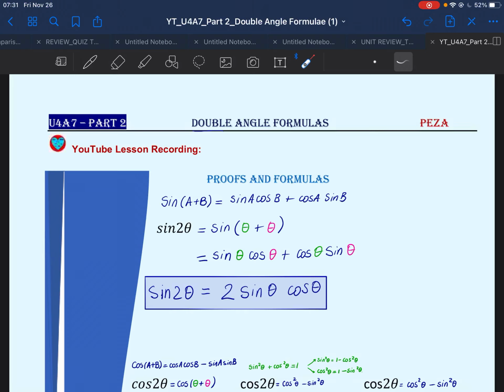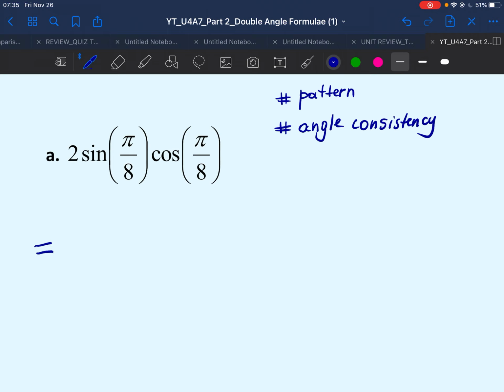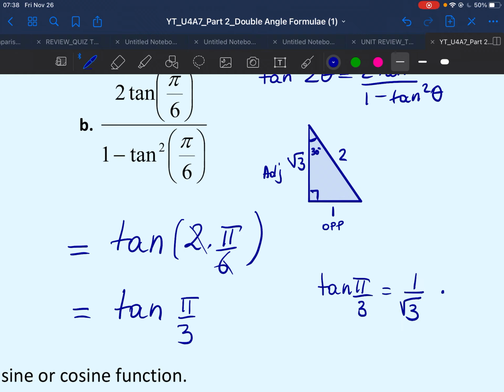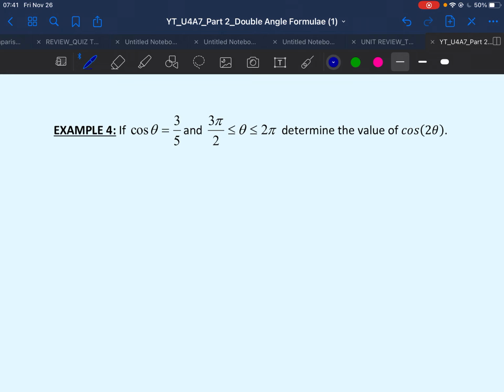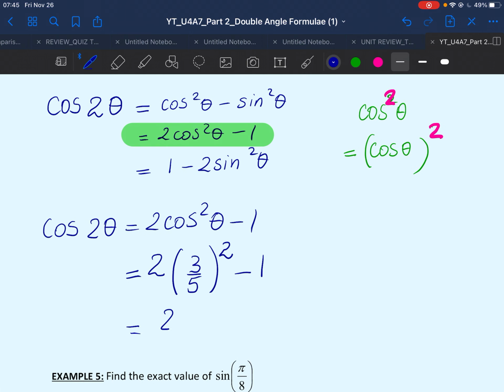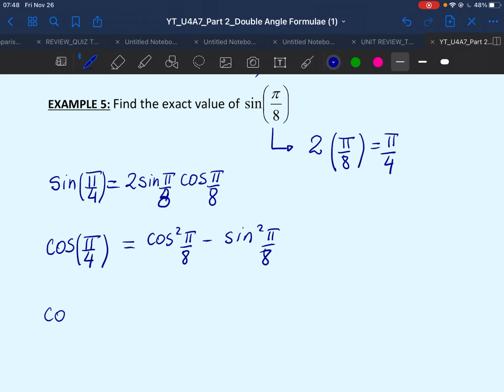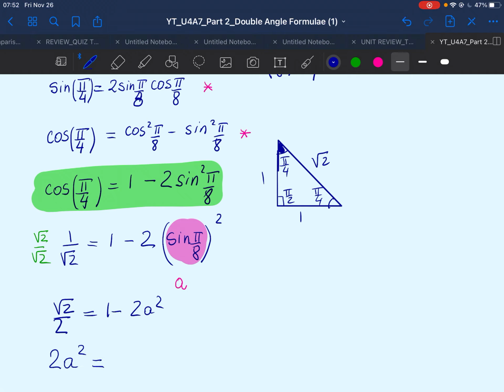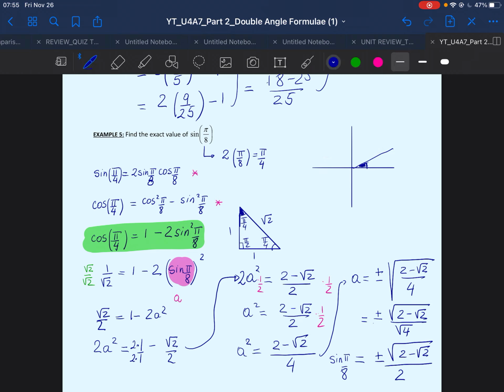DOUBLE ANGLE FORMULAS, Example Set -1